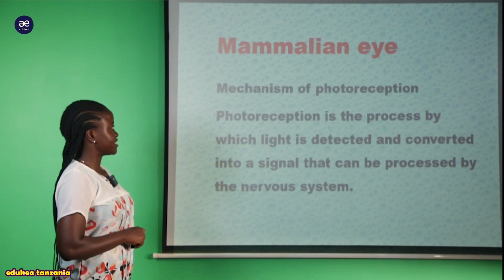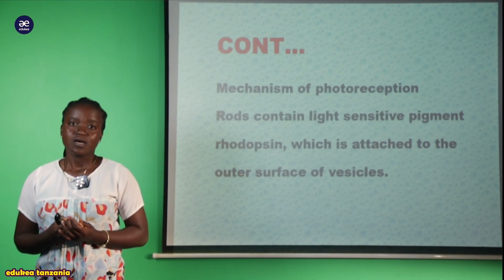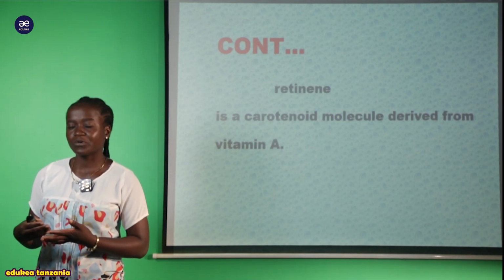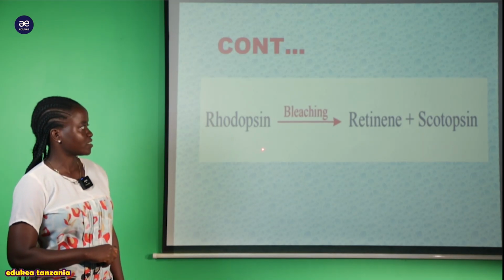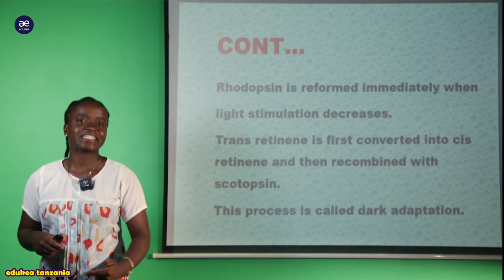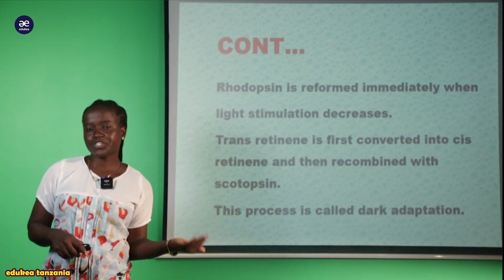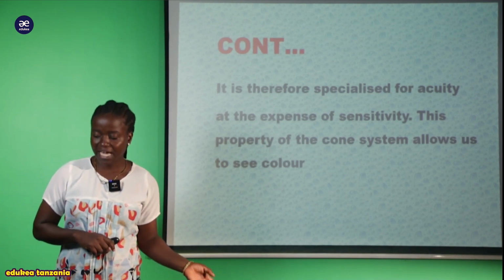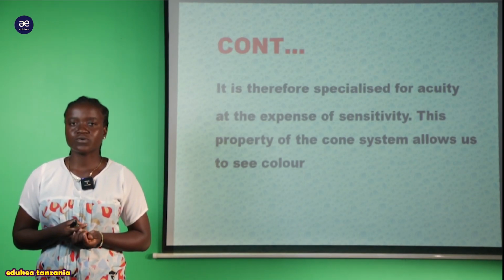BIOLOGY FORM V COORDINATION AND IRRITABILITY 48 OF 90